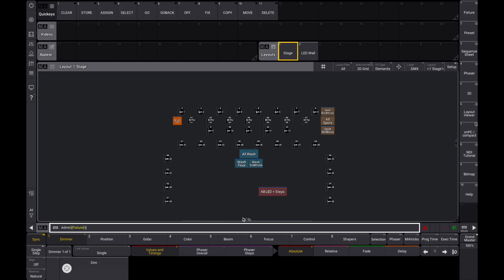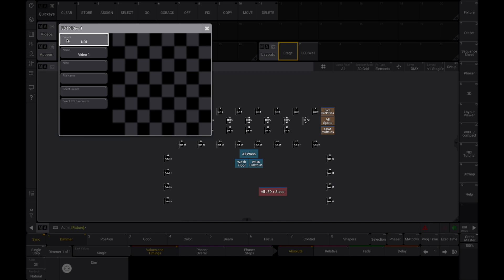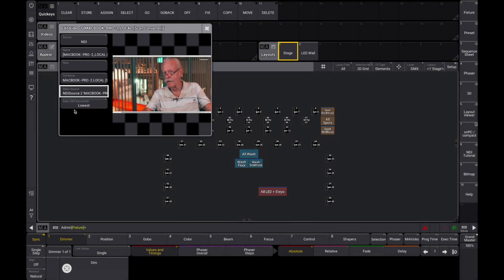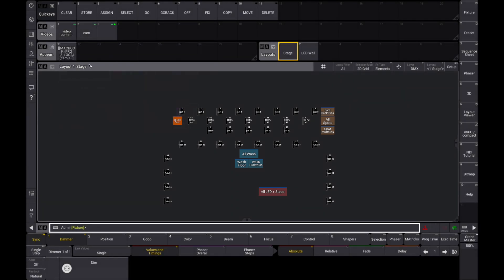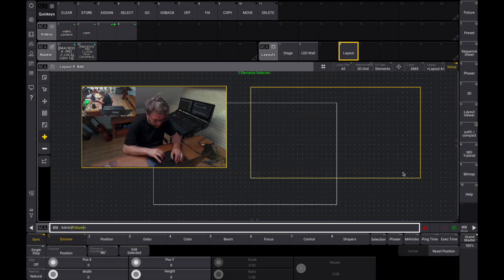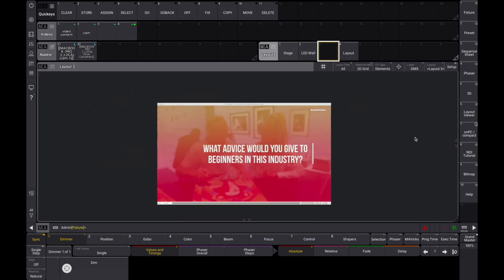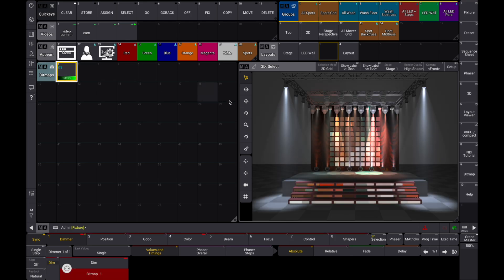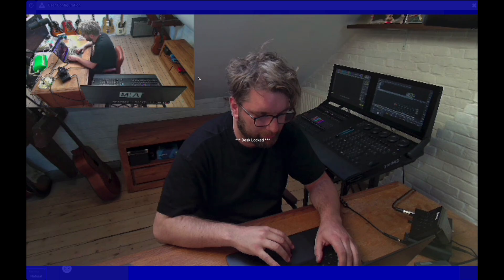grandMA3 | MA Tips [EN] | NDI Feed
NDI, or Network Device Interface, is a great way to stream video over your local network. 🤓
This feature is also great for bringing video into your grandMA3 setup without the need for big video files. It’s especially useful when you want to integrate cameras or other media sources into your workflow.
Let’s make that happen!☝️